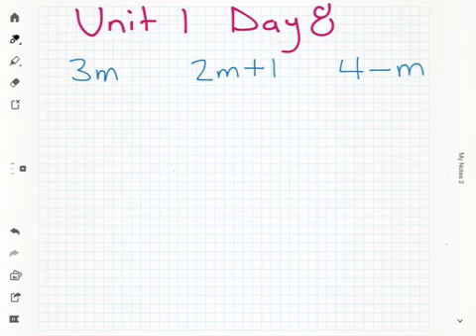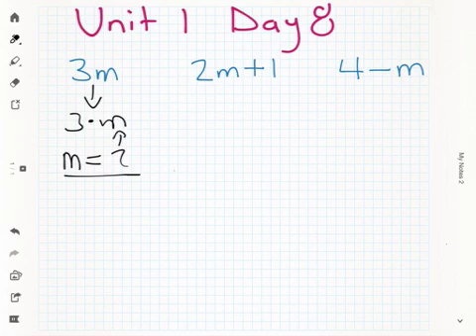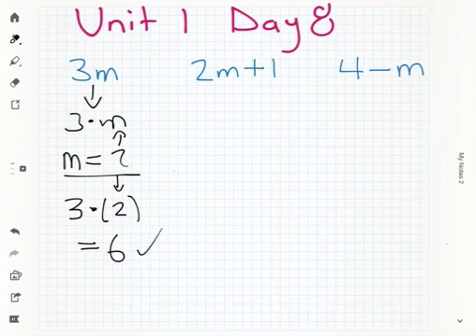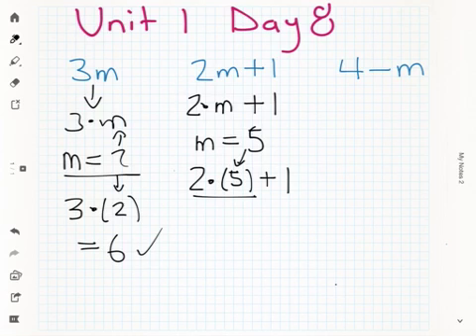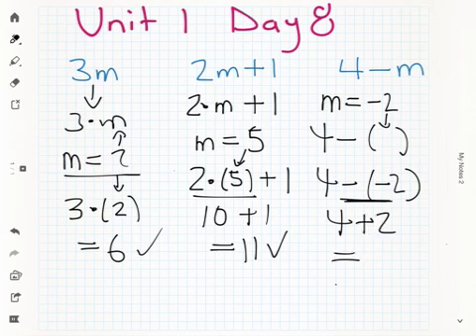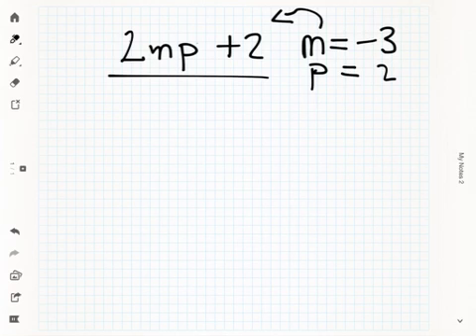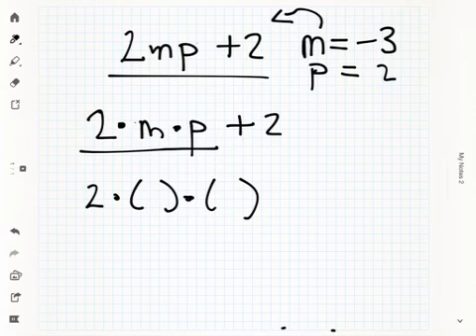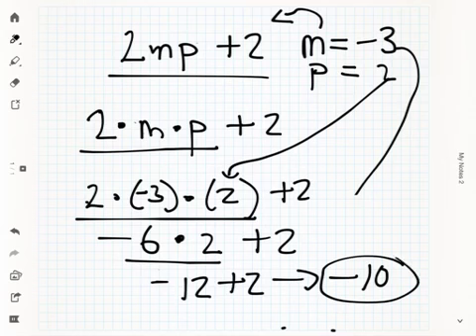Unit 1 Day 8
Substitution and Evaluation